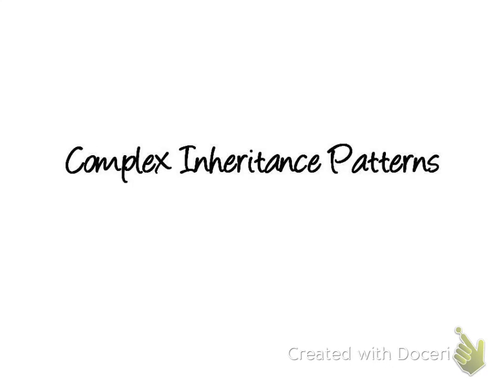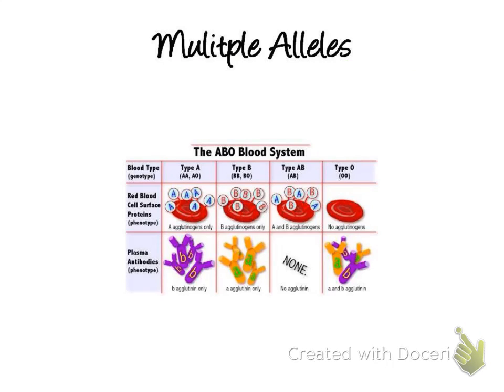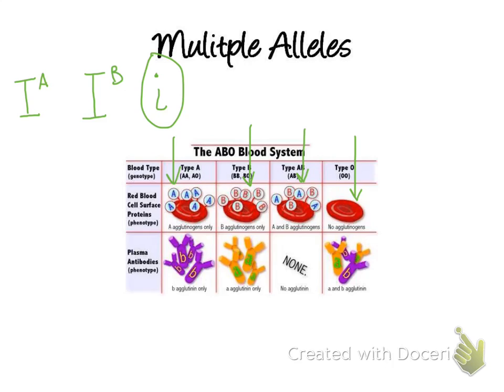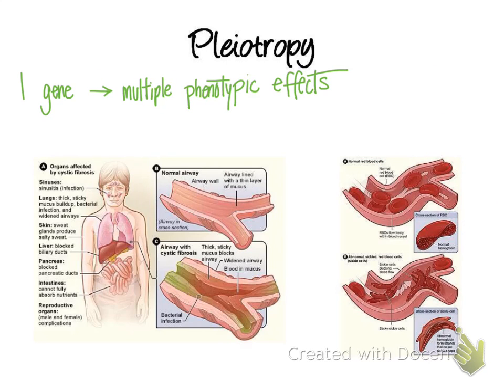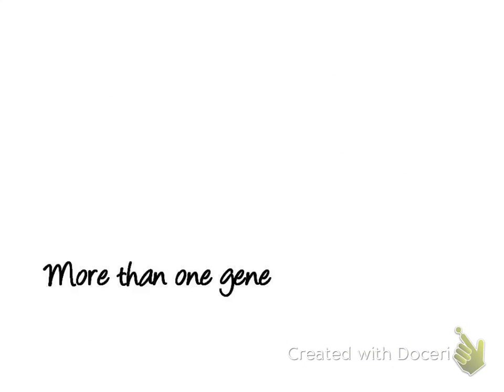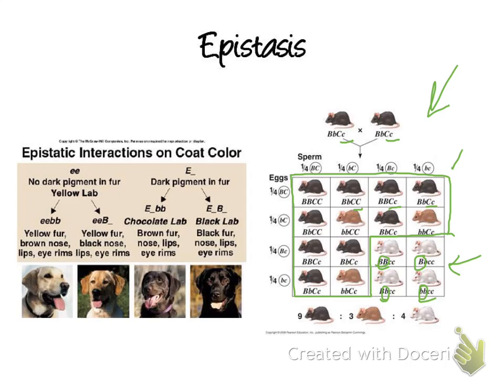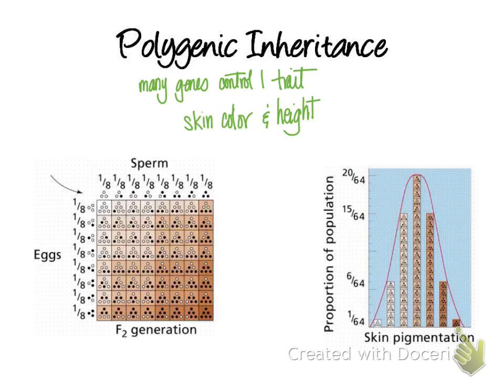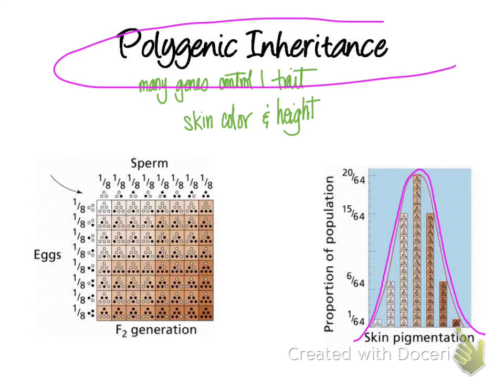Complex Inheritance Patterns